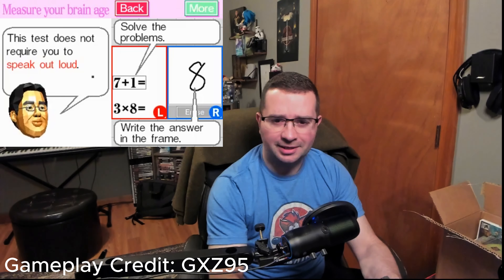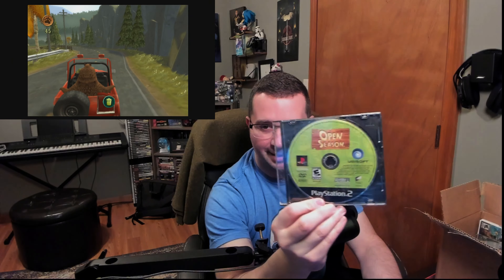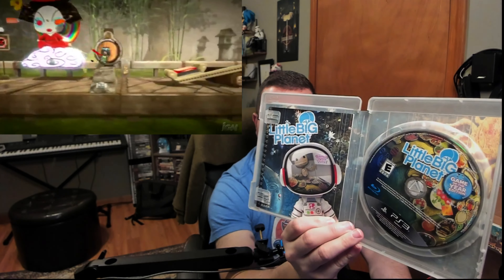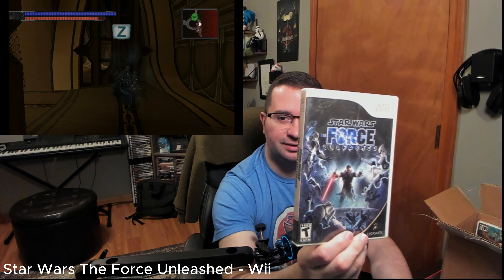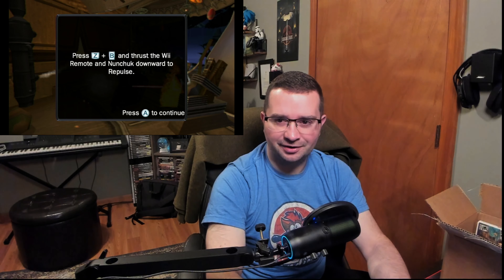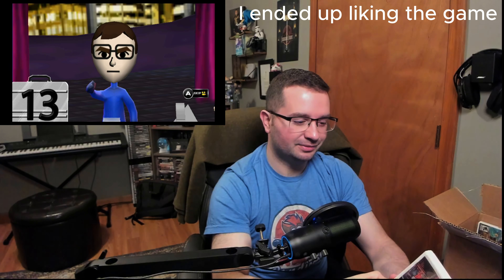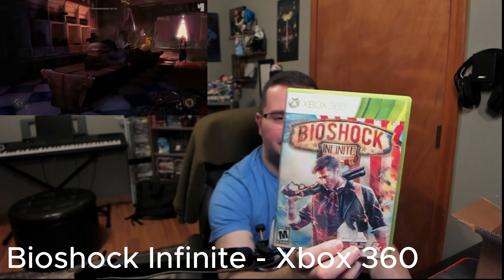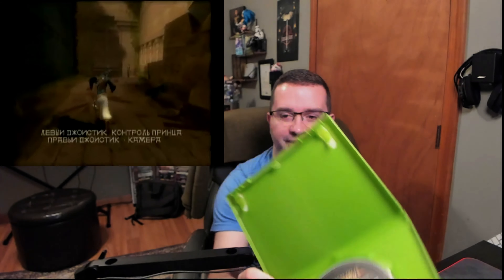Check out this tough Loved Again Media Video Game Mystery Unboxing!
Another Video Game Mystery Box - Loved Again Media Nov 2024

Let me know what your favorite game from this mystery box is in the comment section was below!